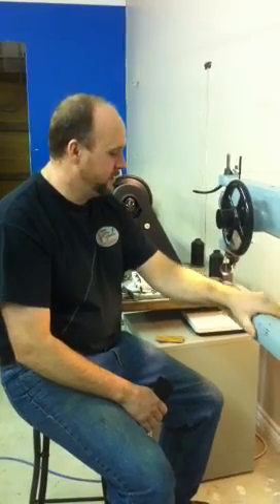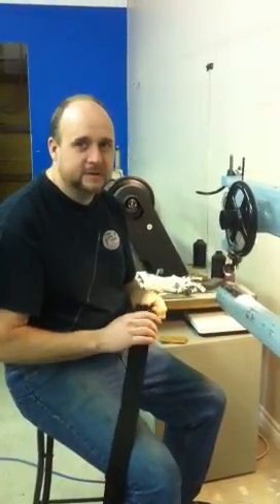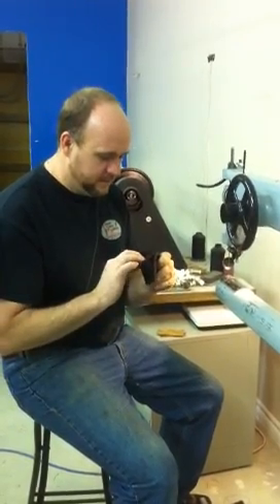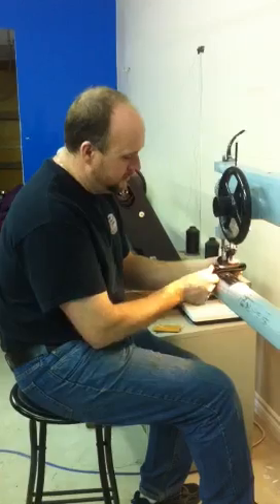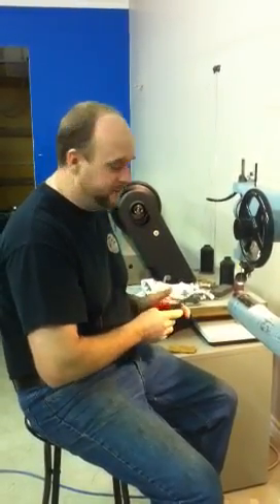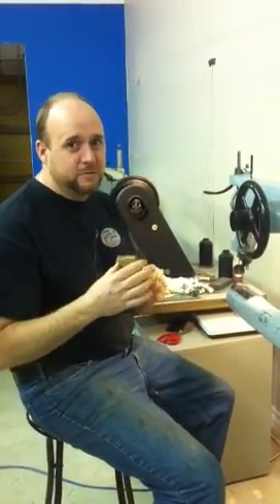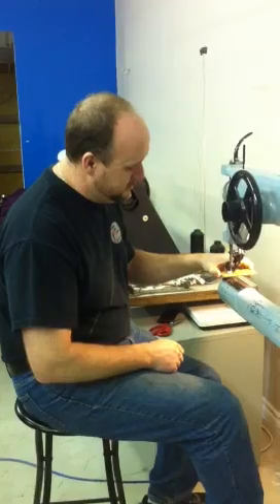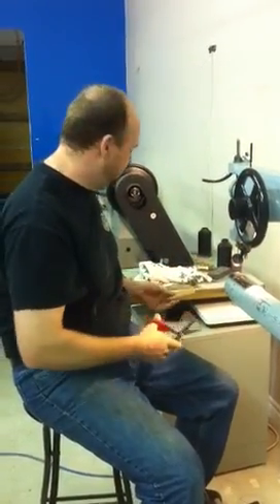42" long arm sewing maching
sewing webbing and plywood